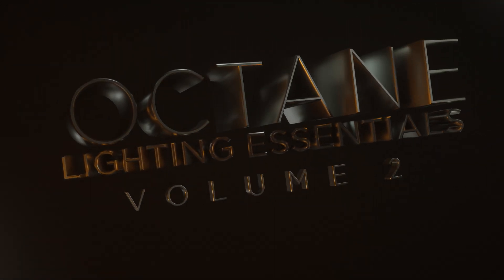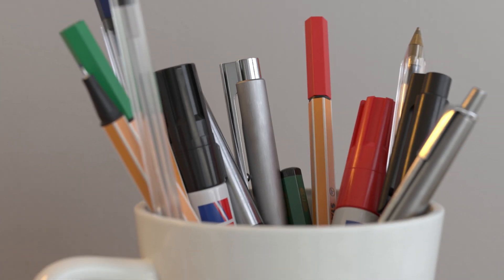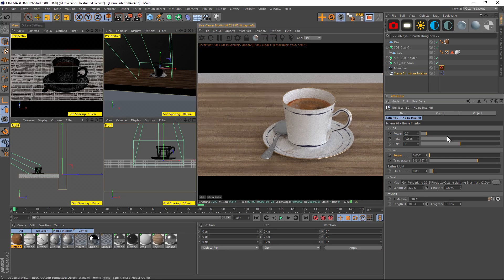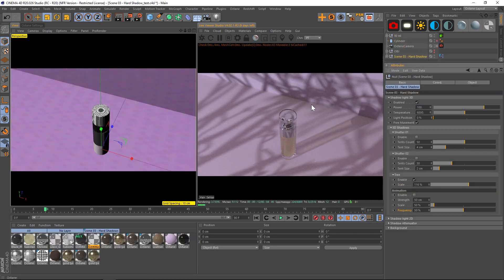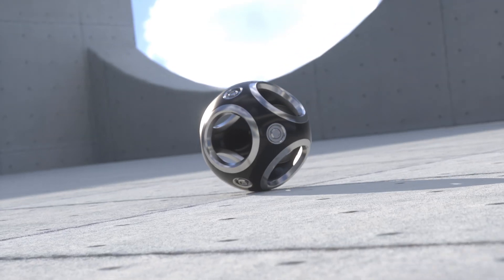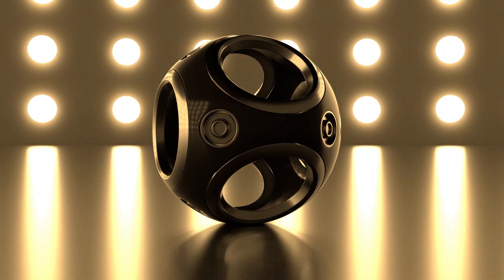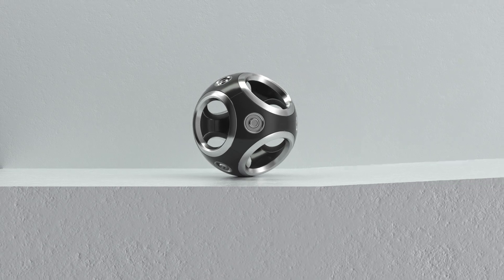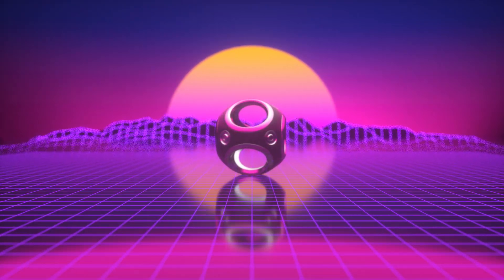Octane Lighting Essentials Volume 2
We're excited to launch Octane Lighting Essentials Volume 2 for Cinema 4D!

Jump start your lighting with completely customizable lighting studios. Each one has a full xpresso rig so you can easily modify the lights and colors. Plus we will be adding free updates monthly for the first year!